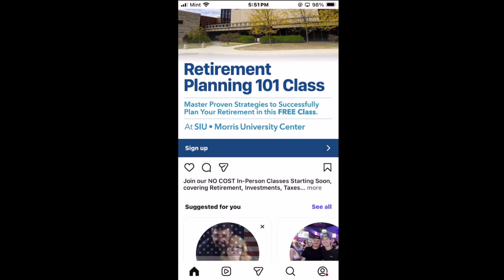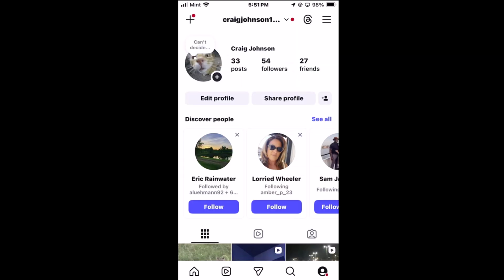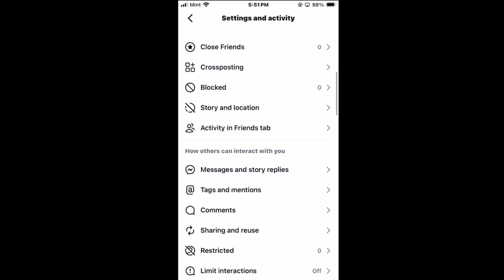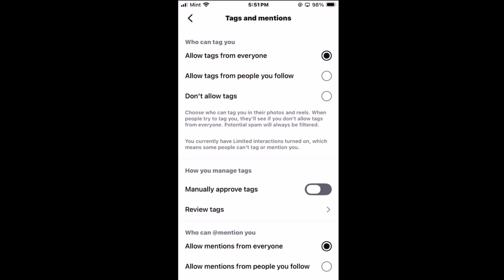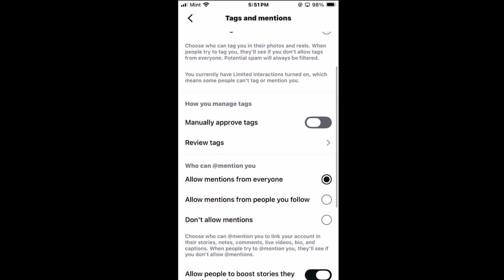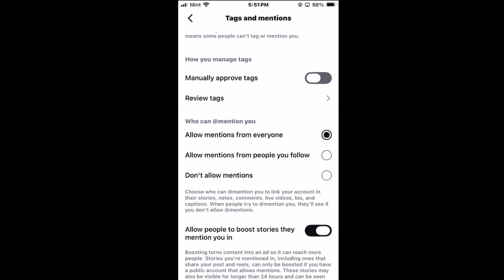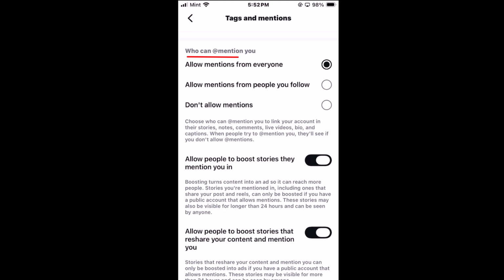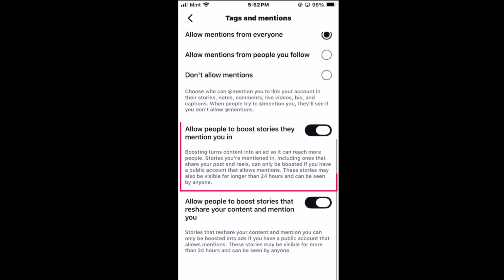How to Allow or Deny Tags And Mentions on Instagram using an iPhone | Quick & Easy iOS Tutorial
Want more control over who can tag or mention you on Instagram? In this easy step-by-step tutorial, I’ll show you how to allow or deny tags and mentions on Instagram using an iPhone.

You’ll learn where to find Instagram’s tagging and mention settings, how to choose who can tag or mention you, and how these options help protect your privacy and reduce unwanted notifications. Perfect for beginners and anyone managing Instagram privacy on iOS.

Simple Steps
1. Open the Instagram app.
2. Tap on the "Profile Icon" in the lower right corner.
3. Tap on the 3 bar hamburger menu in the upper right corner.
4. Scroll down and in the "How Others Can Interact With You" section, tap on "Tags And Mentions".

Chapters
0:00 How To Turn On Or Off Tags & Mentions On The Instagram App
0:20 Open The Instagram App
0:30 Tap On The Profile Icon
0:40 Tap On The 3 Bar Menu In The Upper Right Corner
0:50 Tap On Tags And Mentions
1:01 How To Restrict Who Can Tag You On Instagram
1:15 How To Manually Approve Tags On Instagram
1:28 How To Restrict Who Can Mention You On Instagram